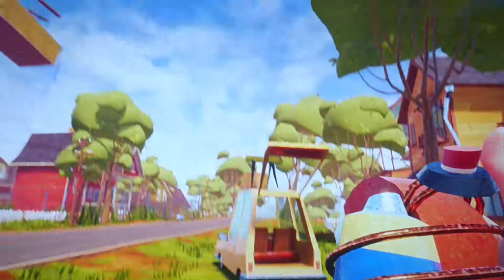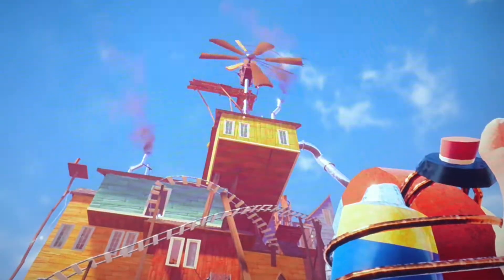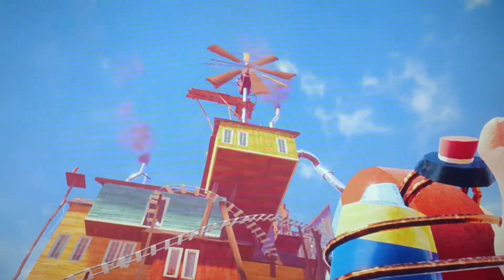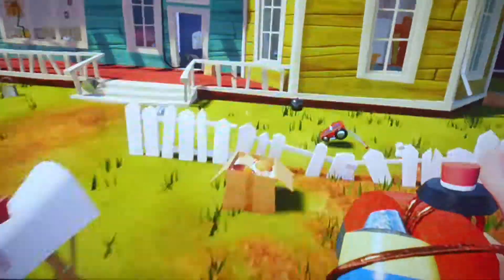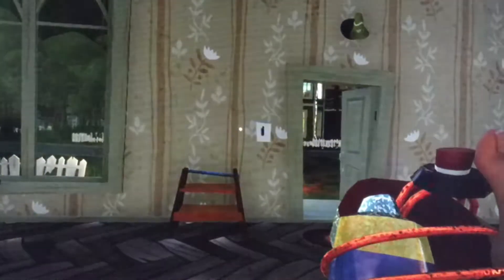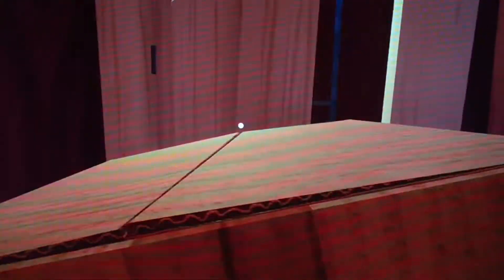Hello Neighbor tips!!!!